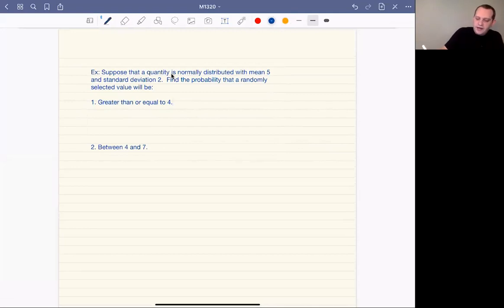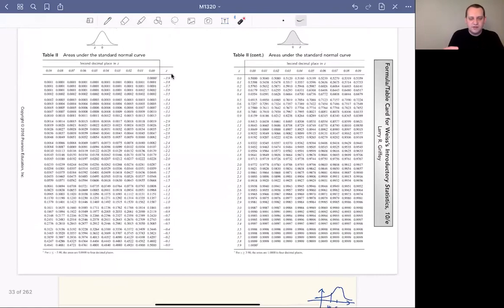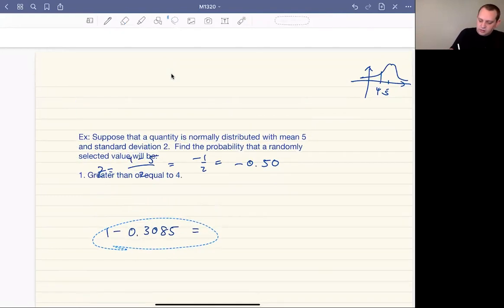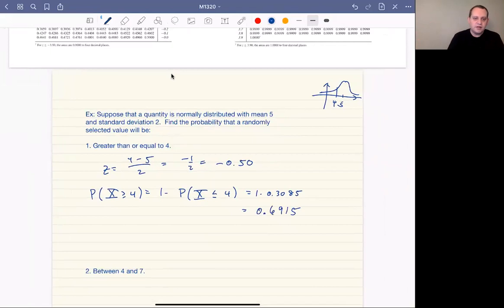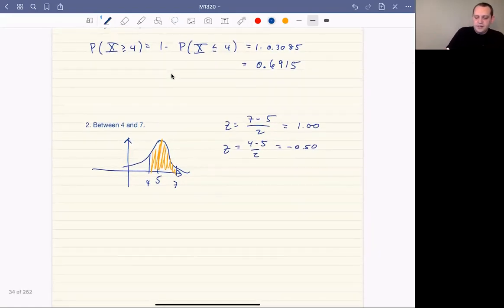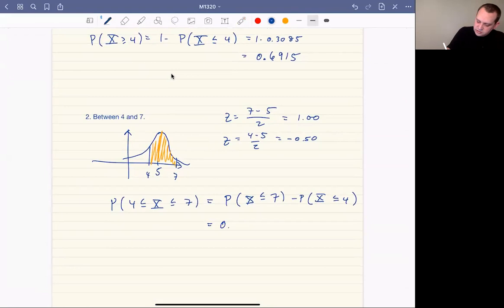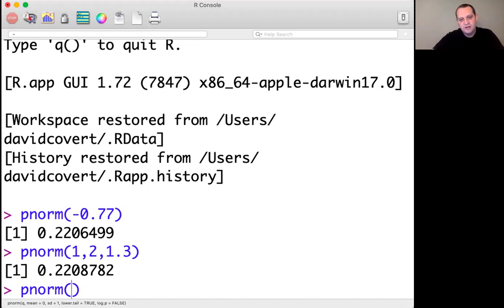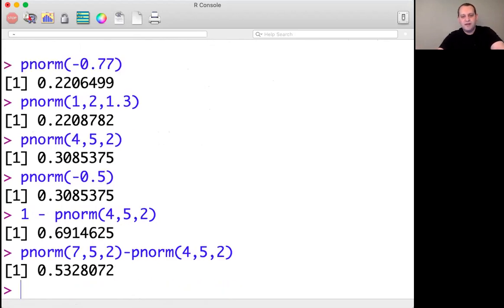Normal Distribution (Example 2)